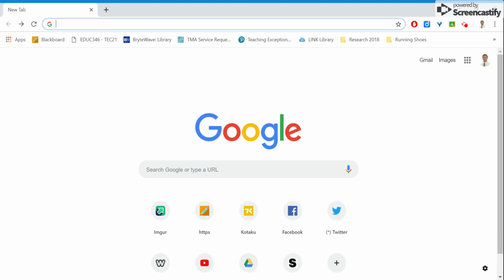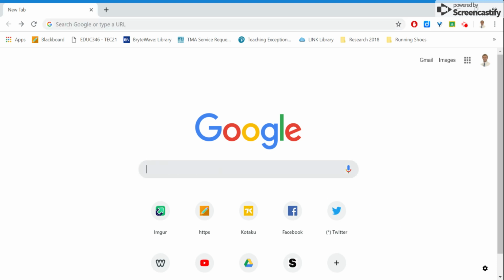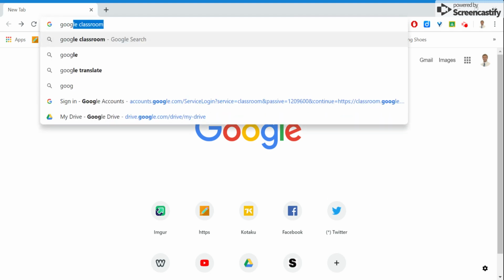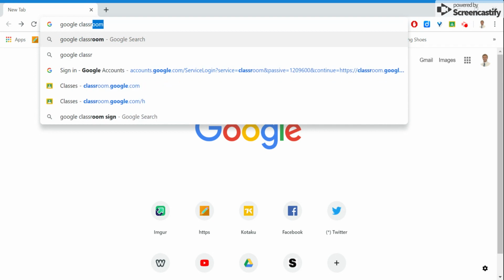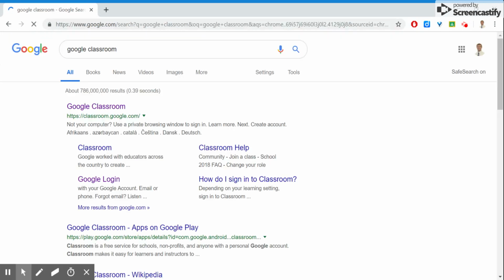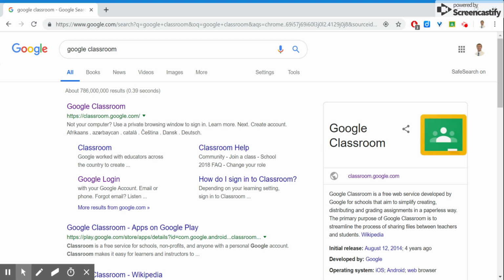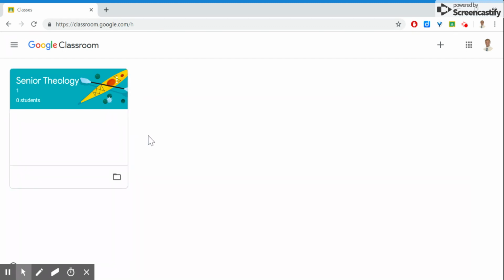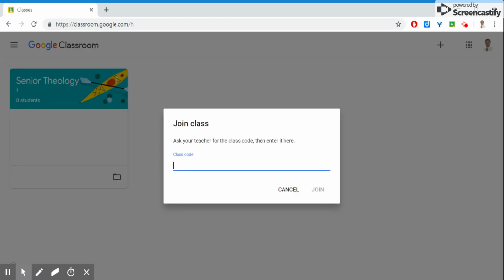How to Sign into Google Classroom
In this video, I will show you how to sign into Google Classroom using Screencastify. This is a proof of concept video. It demonstrates how a teacher can use screencast to instruct students and parents.